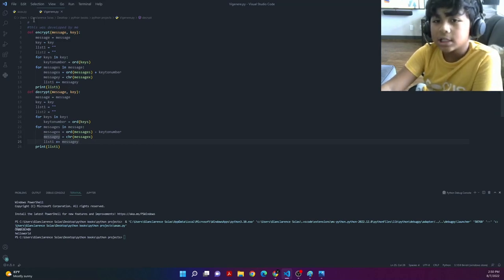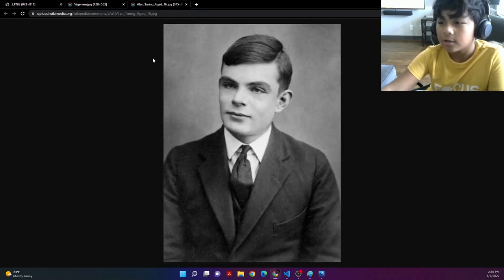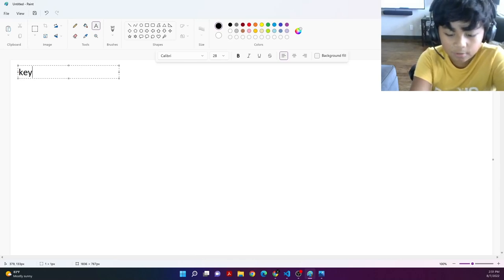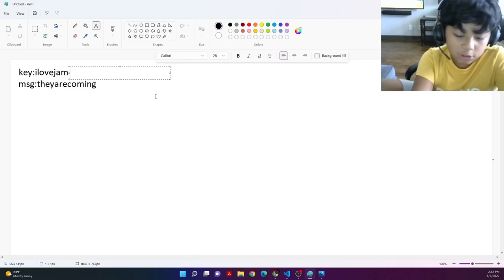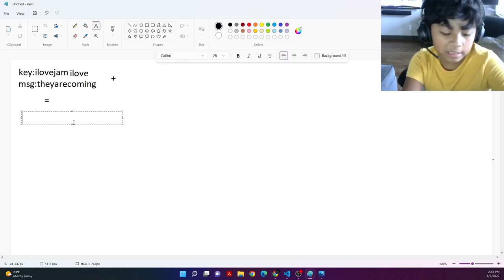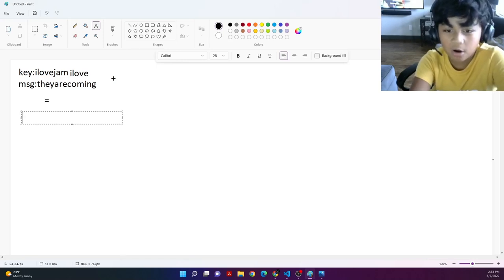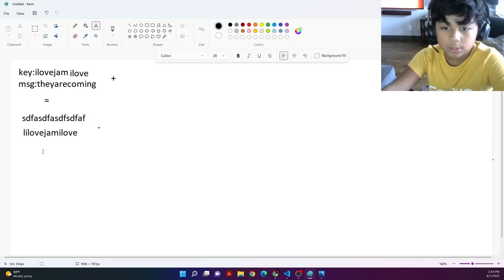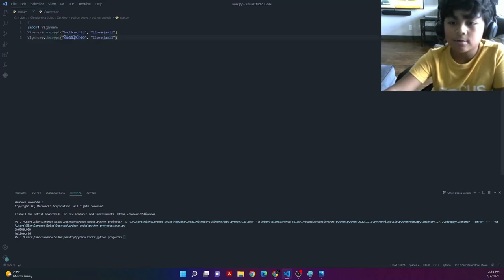Python: The Vigenere cipher with python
here is the code if you want your own!
this was developed by me
def encrypt(message, key):
    message = message
    key = key
    list1 = ""
    list2 = ""
    for keys in key:
        keytonumber = ord(keys)
    for messages in message:
        messagex = ord(messages) + keytonumber
        messagey = chr(messagex)
        list1 += messagey
    print(list1)
def decrypt(message, key):
    message = message
    key = key
    list1 = ""
    list2 = ""
        keytonumber = ord(keys)
        messagex = ord(messages) - keytonumber
        messagey = chr(messagex)
        list1 += messagey
    print(list1)